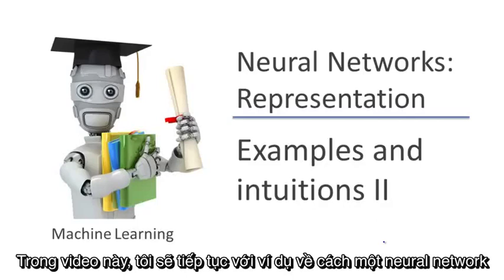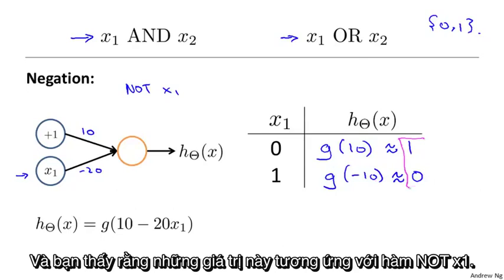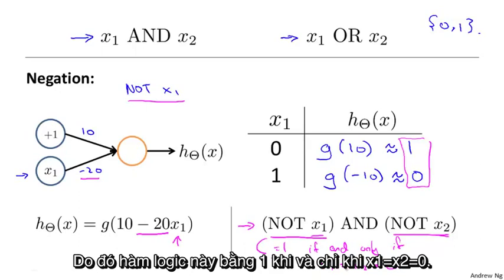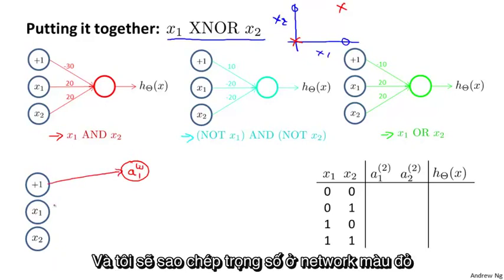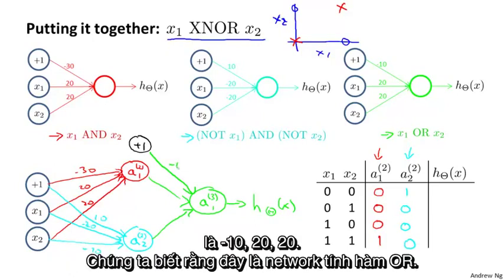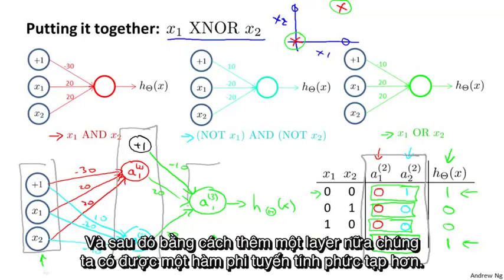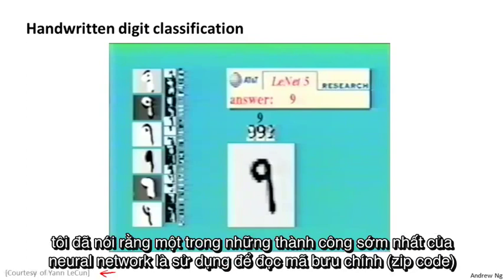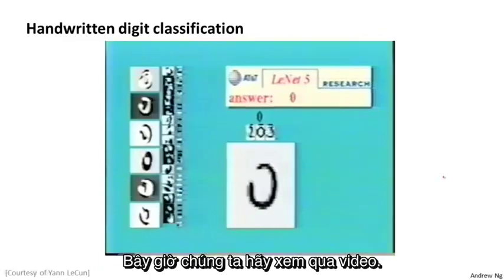[Vietsub] Andrew Ng - Bài 35: Neural networks - Ví dụ biểu diễn mô hình (phần 2)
- Ví dụ về biểu diễn giả thuyết trong neural networks
- Neural network và phép toán NOT
- Kết hợp các phép toán logic